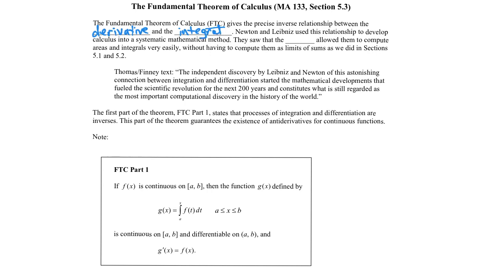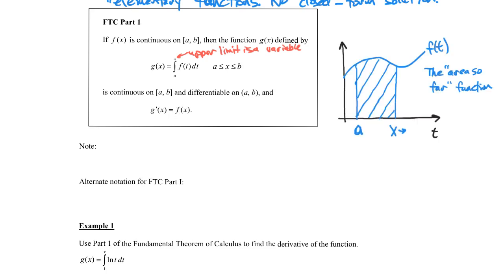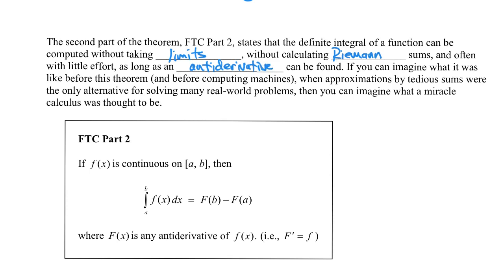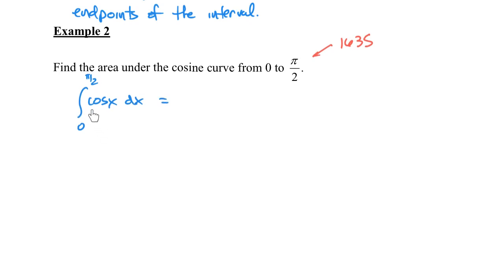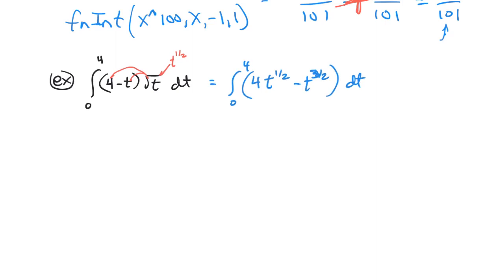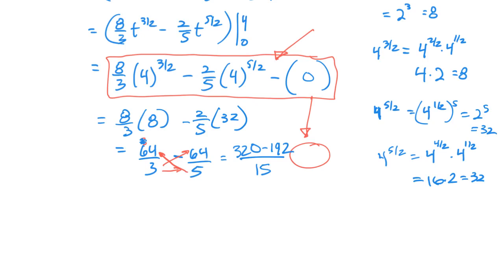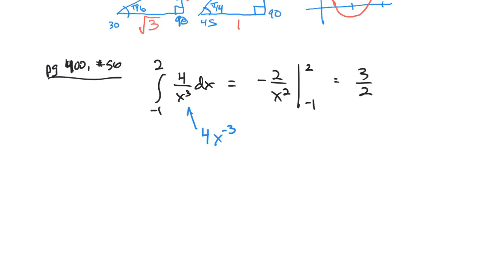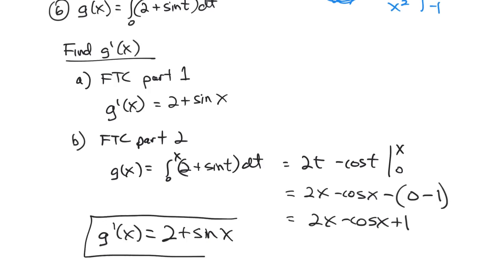Sect 5.3 - The Fundamental Theorem of Calculus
The Fundamental Theorem of Calculus (FTC) shows the inverse relationship between differentiation and integration. There are actually two parts to the FTC. We cover both parts, but we concentrate on the second part, which is the part taught in calculus classes that is used to greatly simplify the calculation of definite integrals.

Here is the link to download the pdf file used in the video.